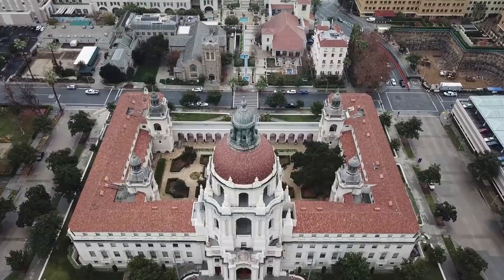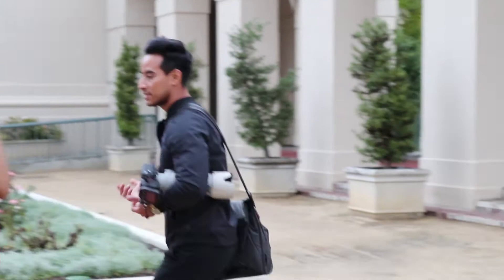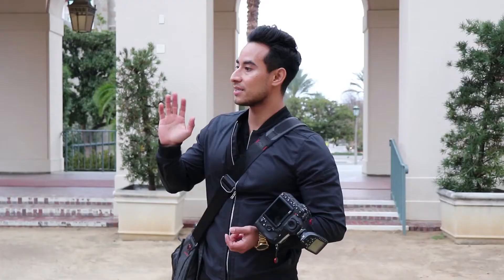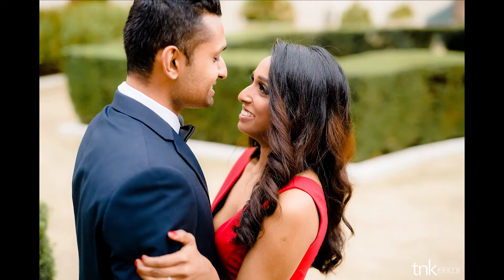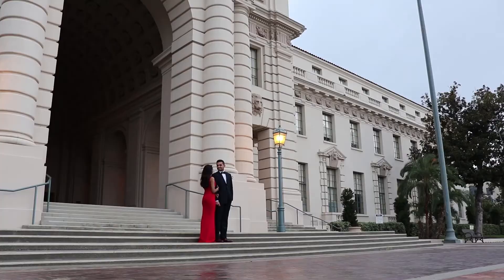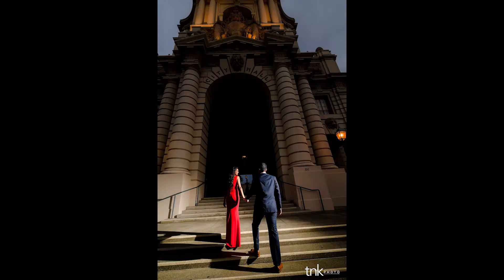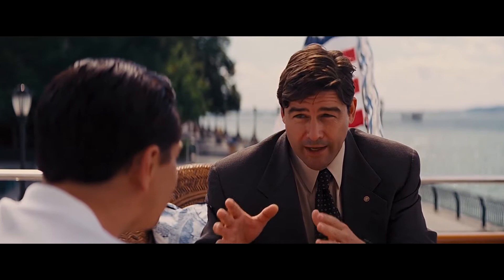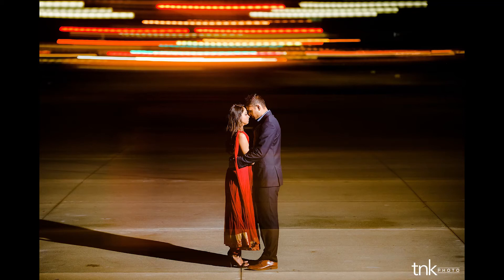Taking Photos at The Pasadena City Hall | Silpu & Roney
Join our team as we take you behind the scenes as we talk about How To Shoot Engagement Photos at the Pasadena City Hall in California.

About this video:
In this video, our team talks about How To Shoot Engagement Photos also how to do an engagement shoot. We also go Behind The Scenes on a Couples Photoshoot. We appreciate you checking out the video and we hope it helps in any way! Thank you!

Here’s a making-of video, our team put together, showing how we went about shooting Silpu and Roney at the Pasadena City Hall.

VLOG #004

TNK Photo is a team of dedicated wedding and portrait photographers in Orange County and Los Angeles. Our belief is that photography happens naturally when the couple, the family, and everyone else feels like they’re having fun together. Let us do the work, and you guys enjoy the best days of your lives!